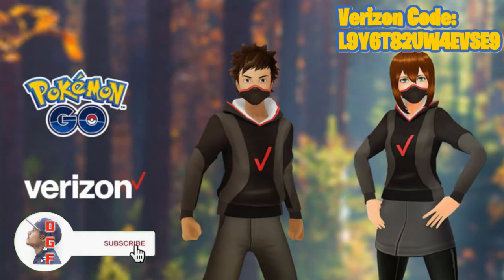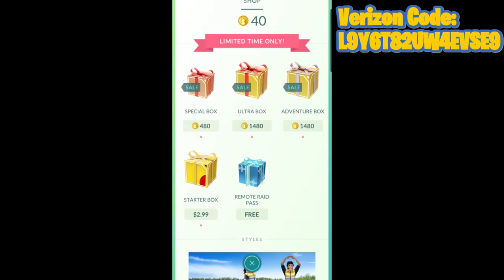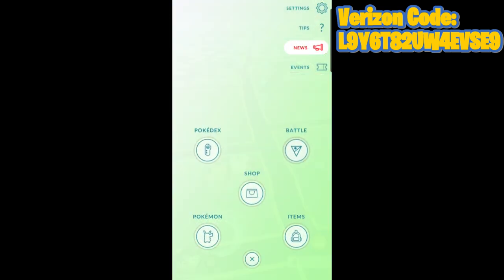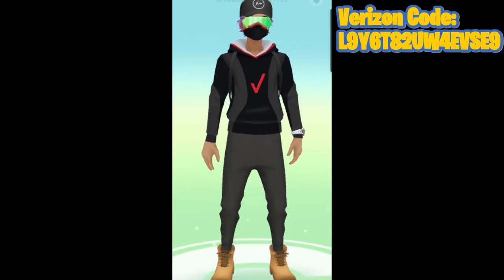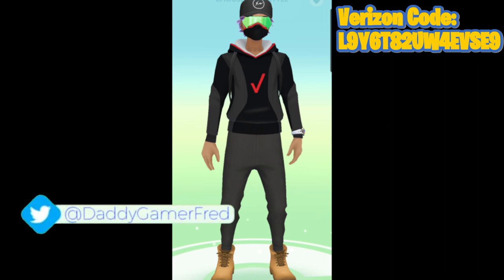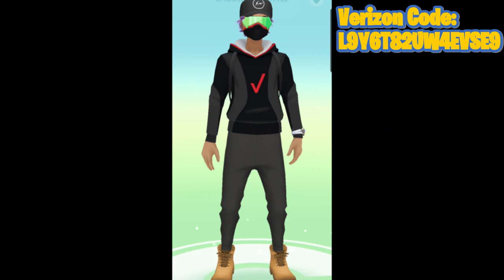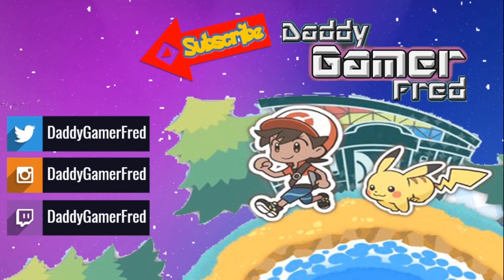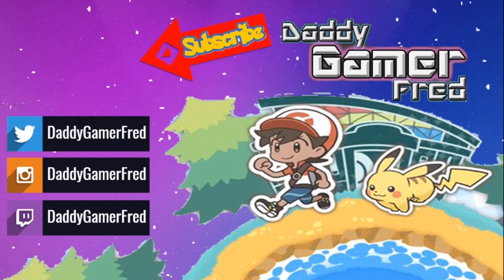FREE CODE FOR VERIZON MASK AND HOODIE IN POKEMON GO ! (This Event Has Ended)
Nintendo Switch Friend Code : SW- 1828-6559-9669
PSN : DaddyGamerFred
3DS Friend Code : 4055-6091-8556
Pokèmon G0 Trainer Code : 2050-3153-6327